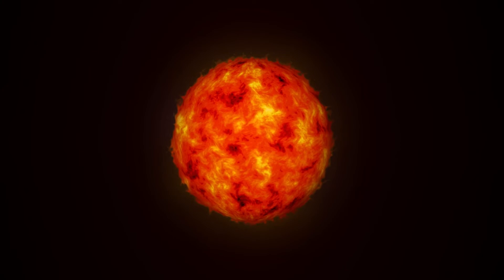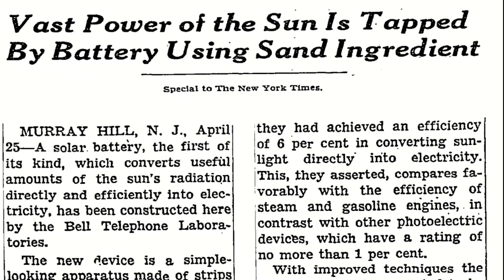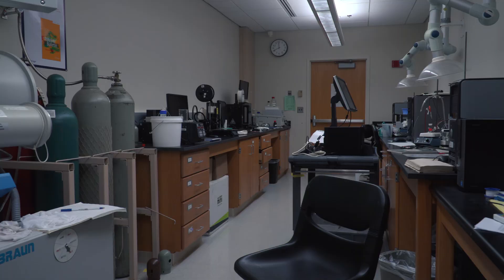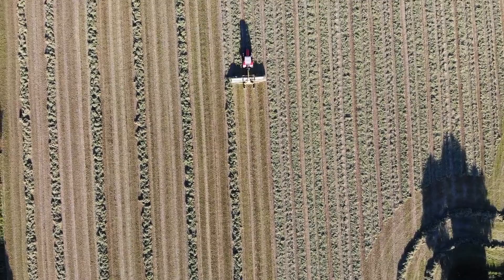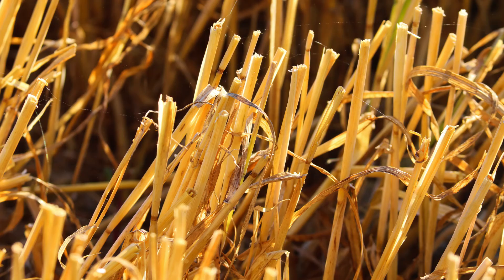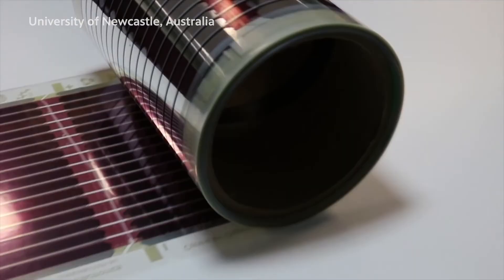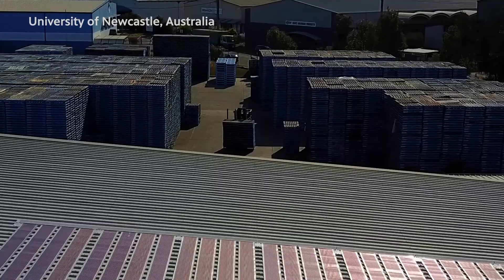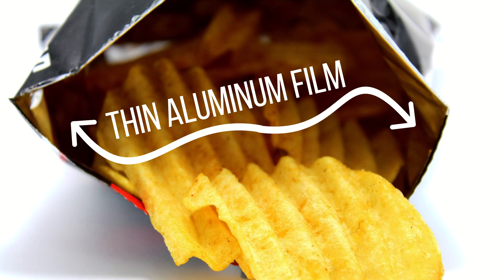Solar Panels You Can Print!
The solar cells, made from agricultural byproducts such as corn cobs, are printed in sheets and work like solar panels but are thin and flexible. Because they are lightweight and low cost, they could be installed on roofs or in buildings where panels would be too heavy. The researchers say another application may be in state parks where solar cell phone charging stations could be set up.

Prairie Sportsman’s team includes:
Dylan Curfman, producer/editor/videographer
Cera Cordova, Videographer/Editor